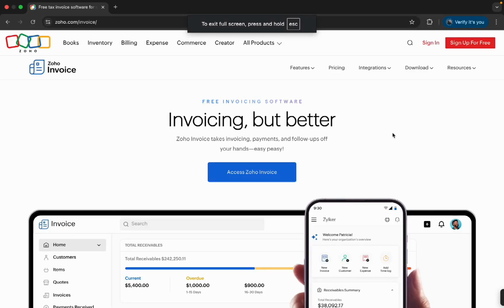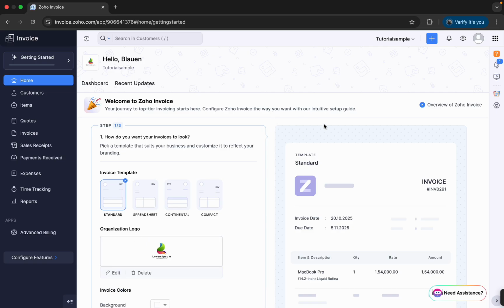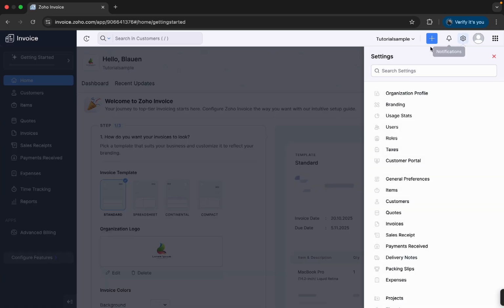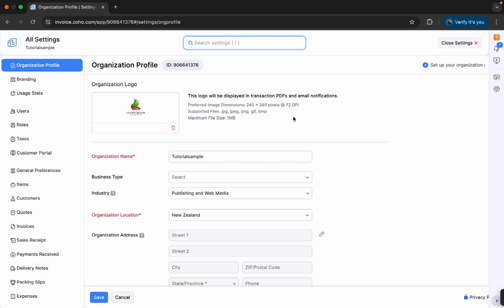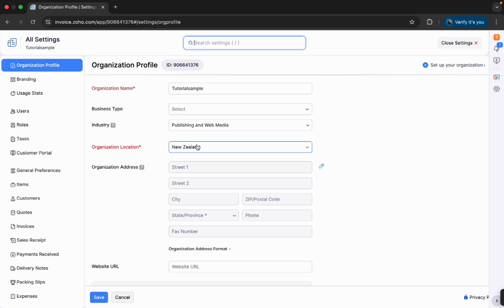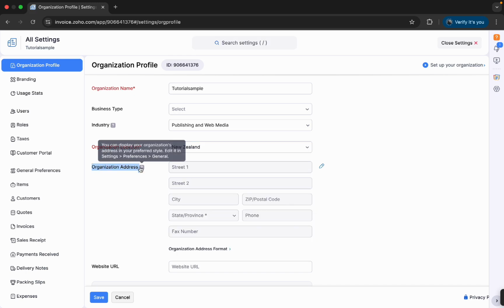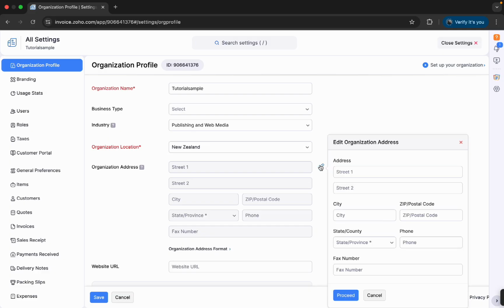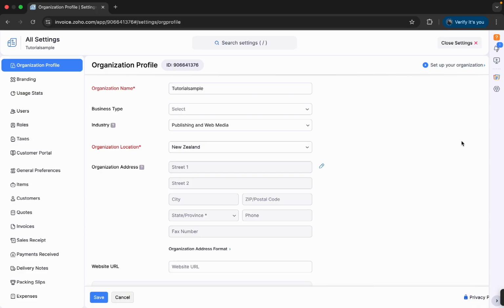How To Change Address on Zoho Invoice (Quick & Easy)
How to change your business address in Zoho Invoice is explained step-by-step. Learn how to edit company information, update invoice templates, and keep billing details accurate.